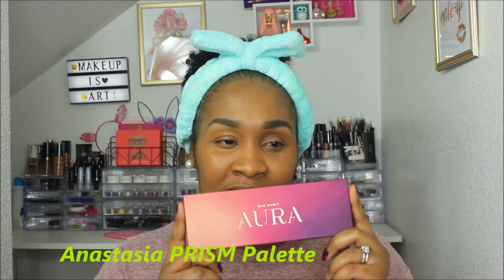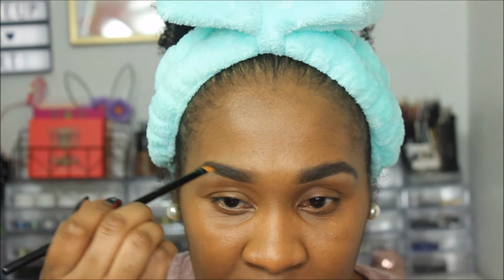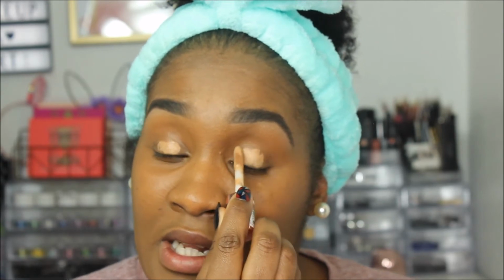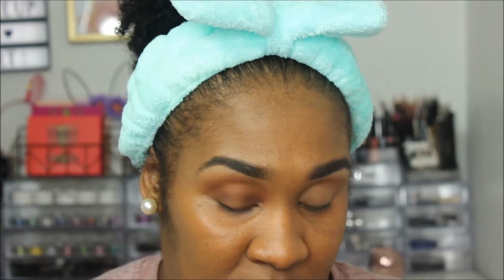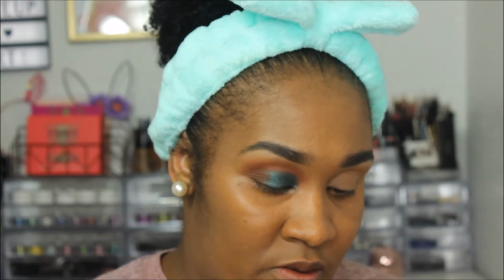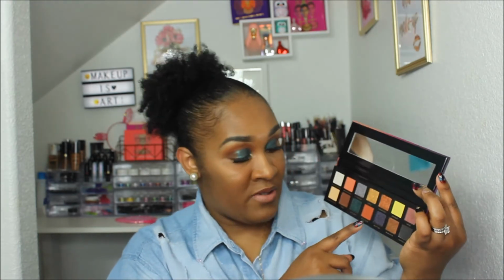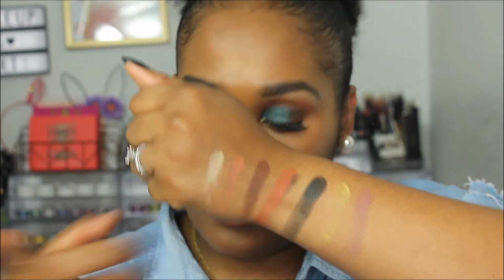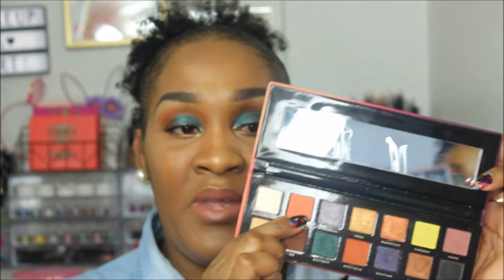$12 Prism palette dupe??!! Hush palette Aura.....Worth the hype????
Hello guys hope you enjoy this video 😊💖💕😘😘
Any video request please leave them in the comment section below lovelies💖💖😘😘